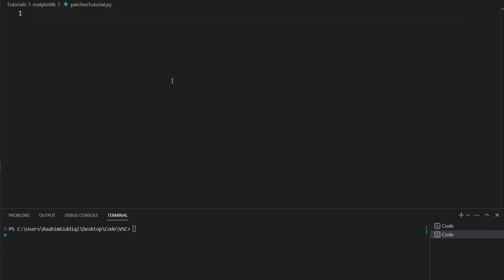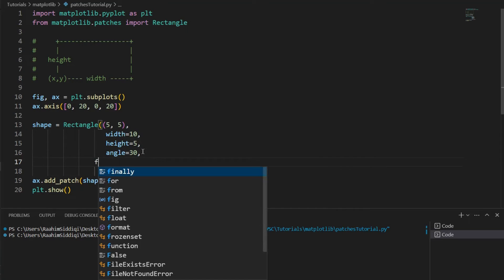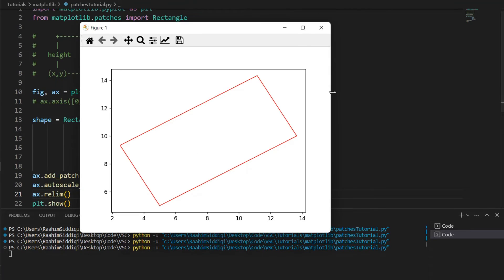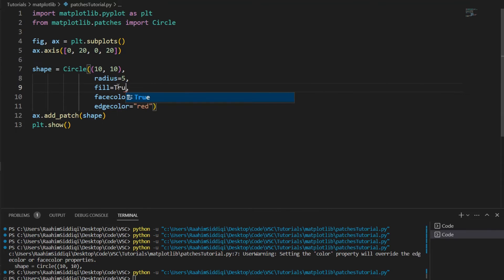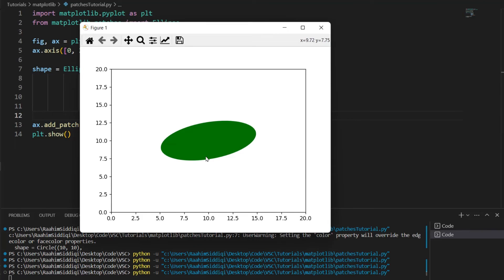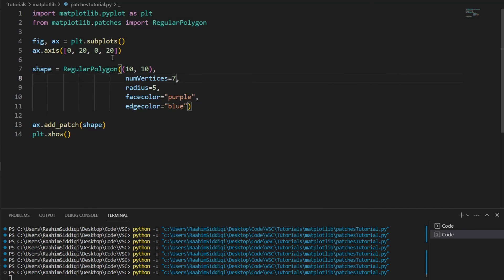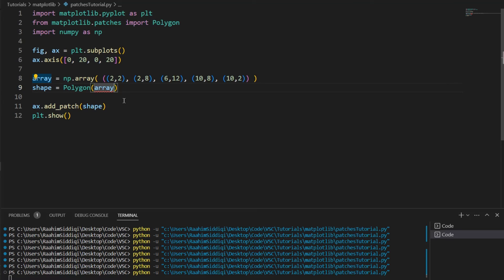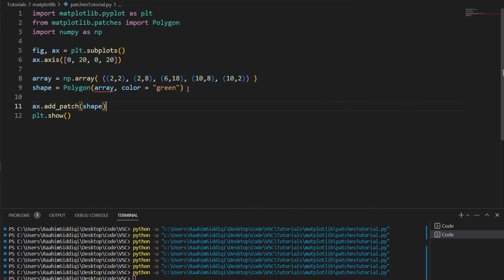Matplotlib Patches Tutorial: Drawing Shapes and Polygons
The Matplotlib Patches module gives us the ability to plot a variety of different shapes such as Rectangles, Circles, Ellipses and other types of Polygons. This tutorial will be about drawing and customizing these shapes in our Matplotlib Window.